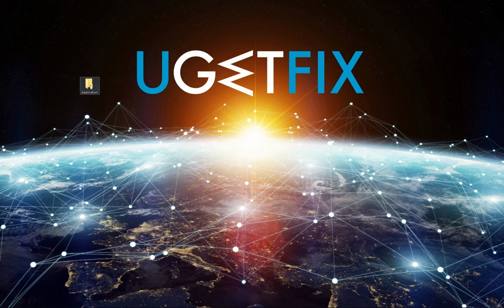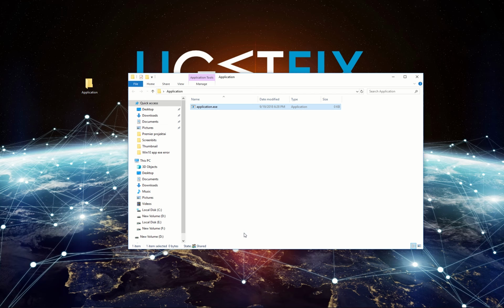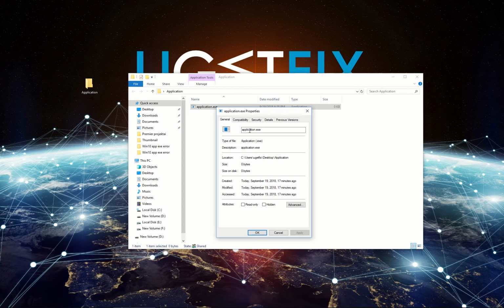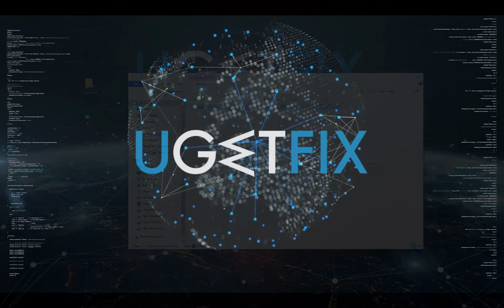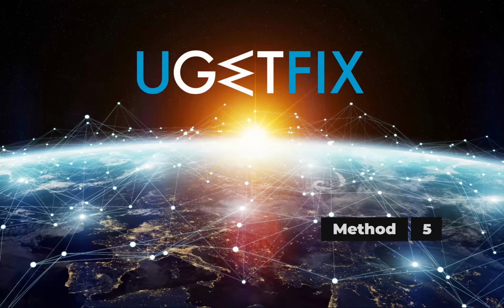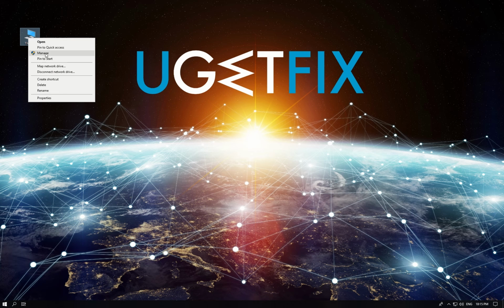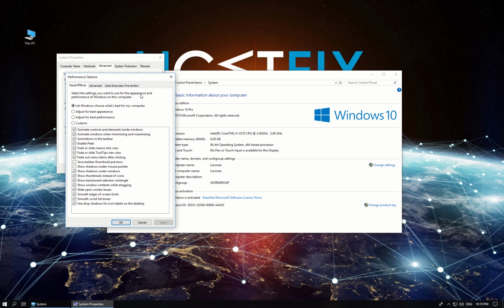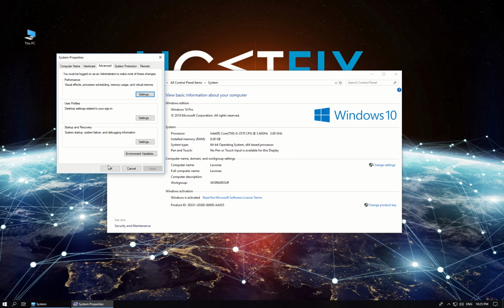How to Fix “Application.exe has stopped working” error on Windows 10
“Application .exe has stopped working” error might appear suddenly when a program stops working and needs to be shut down by force. Windows users are in jeopardy of loosing their recently updated data, so we created this tutorial
There are various reasons for “Application .exe has stopped working” error to appear like corrupted system files, windows registry, etc. First things first, users should try to force shut down of the program and then reopen it.

Method 1: 00:15
Method 2: 00:39
Method 3: 01:02
Method 4: 01:21
Method 5: 01:45

--TEXT TO COPY--
Method 4:
For executing windows built in tools: